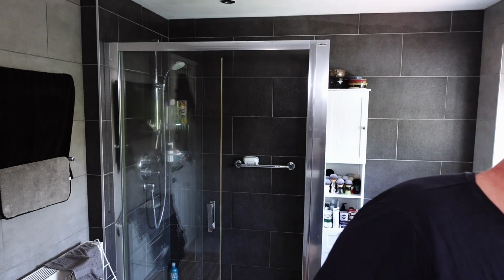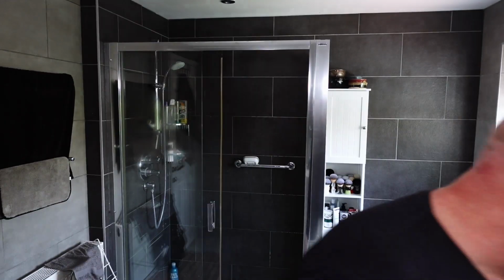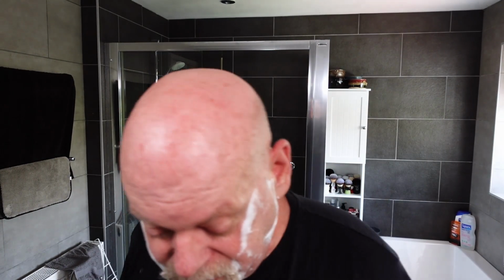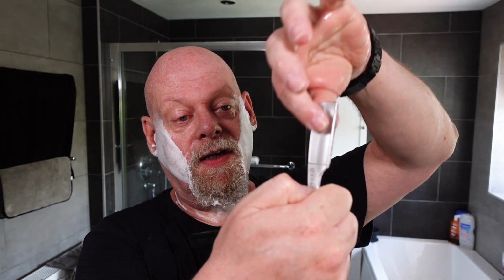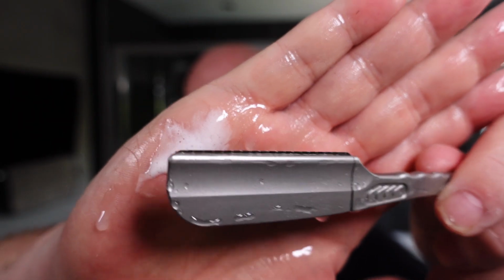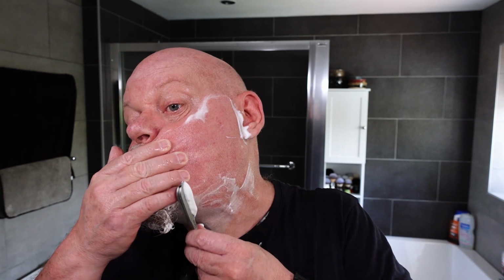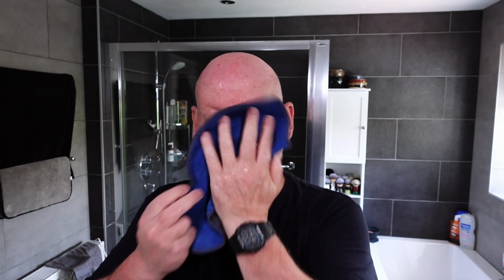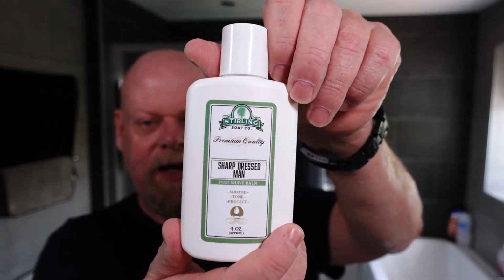Mr G Straight Shave No65 Feather Artist Club Shavette & Stirling Sharp Dressed Man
Today I use my Feather Artist Club Shavette with a Feather ProGuard blade on its 2nd use and Stirling Sharp Dressed Man shaving soap.

I really enjoyed this shave but it is not a shavette I would recommend to a beginner due to its price.  There are plenty of shavettes  out there that cost far less money and will do just as good a job.  You could even get a straight razor & a strop for the same money!!

Hardware
Razor:  Feather AC
Blade:  Feather ProGuard
Bowl:   Giles Shaving Co Lathering Bowl
Brush:   Stirling 2  band  green stripe

Software
Pre:  Aromabar Shaving Oil
Soap:   Stirling Sharp Dressed Man
Witch Hazel:  Boots Cucumber
After Shave:  Stirling Sharp Dressed Man
Post:   Stirling Sharp Dressed Man